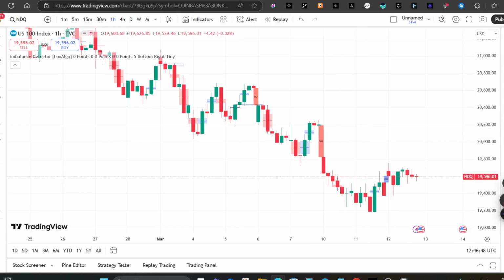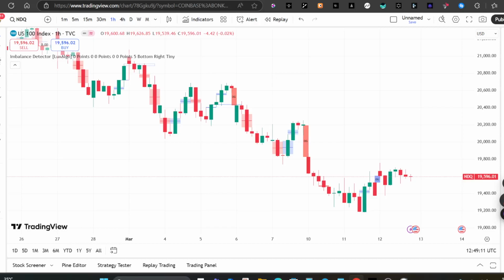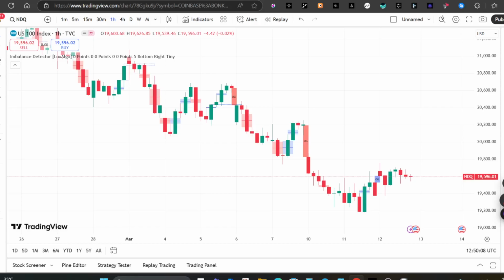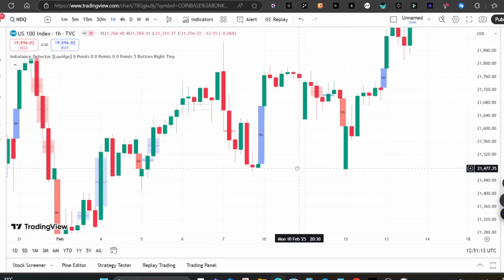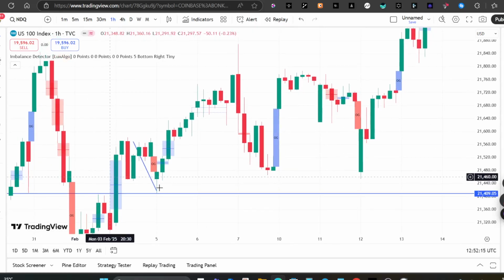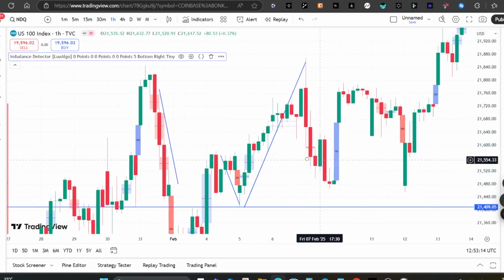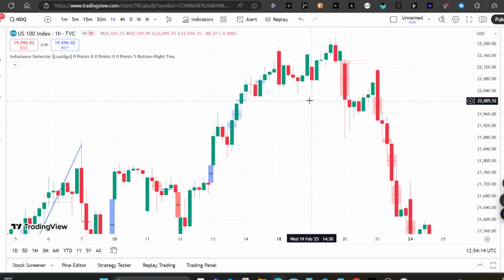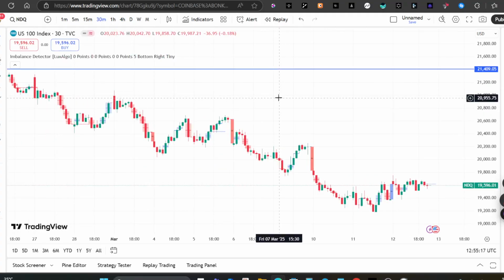Imbalance Locator Indicator for MT4 - Imbalances Trading Strategy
The Imbalance Locator is a powerful tool that helps traders identify inefficiencies in the market. These imbalances occur when buying and selling pressures are uneven, creating potential trade setups. Understanding how to locate and interpret these imbalances can improve your market timing and decision-making.

In this video, we’ll break down:
✅ What an Imbalance Locator is and how it works
✅ How to spot market imbalances and interpret them
✅ Real examples of imbalance trading strategies
✅ How to incorporate imbalance data into your existing analysis

By mastering the Imbalance Locator Indicator for MT4, you can gain a deeper understanding of market structure and improve your trade execution. Whether you're a beginner or an experienced trader, this tool can help you refine your strategy and make more informed trading decisions.